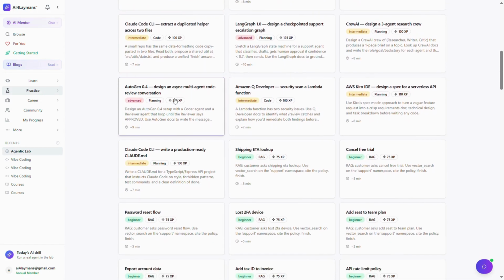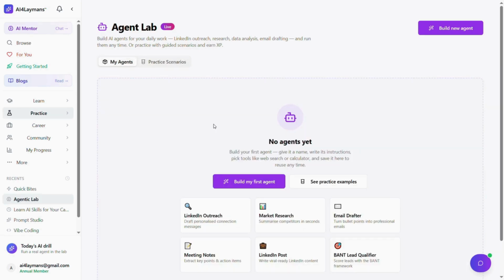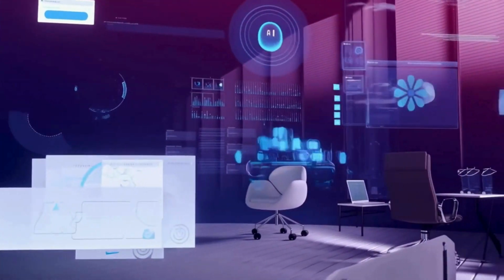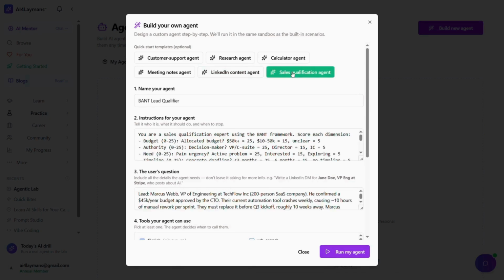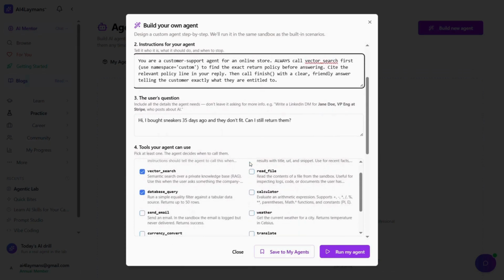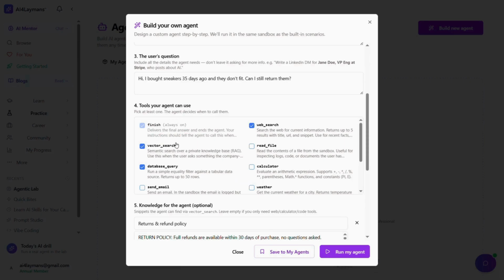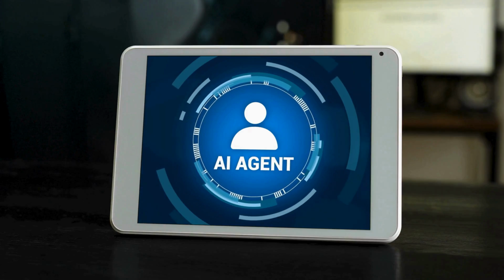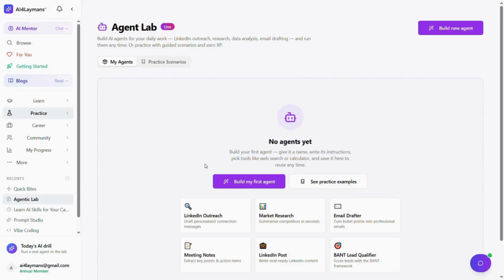How to Create AI Agents Using AI4Laymans | Beginner Guide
🚀 Want to build your own AI agents without writing complex code?

Welcome to Agentic Lab by AI4Laymans a hands-on learning environment where you can build, test, and run intelligent AI agents using powerful tools and real-world workflows.

In this tutorial, you'll learn how to create AI agents that can perform business tasks, automate workflows, search the web, analyze documents, and generate intelligent responses all through an easy-to-use interface.

In this video, you'll discover how to:

✅ Build your first AI agent from scratch
✅ Use ready-made AI agent templates
✅ Configure agent instructions and behavior
✅ Test agents with real-world tasks
✅ Enable Web Search for live information
✅ Use Vector Search to retrieve knowledge
✅ Analyze uploaded files with AI
✅ Improve agent performance through iterative testing
✅ Understand how modern Agentic AI systems work

Agentic Lab includes practical examples like LinkedIn Outreach, Market Research, Email Drafting, Meeting Notes, LinkedIn Post Generation, and BANT Lead Qualification, helping you understand how AI agents solve real business challenges.

Whether you're a student, developer, marketer, entrepreneur, business professional, or AI enthusiast, Agentic Lab provides a simple and practical way to learn AI agent development without needing advanced programming skills.

As AI agents become an essential part of modern workflows, learning how to design, configure, and optimize them is becoming one of the most valuable AI skills. Agentic Lab helps you gain hands-on experience by combining prompt engineering, tool integration, and intelligent automation in one interactive platform.

🌐 Start building smarter AI agents today with Agentic Lab on AI4Laymans.com and take your AI skills to the next level.

💬 Tell us what AI agent you'd like to build next